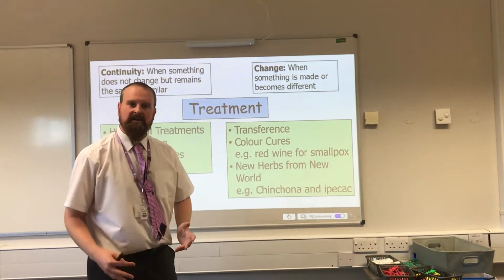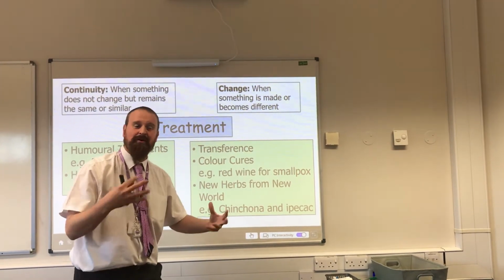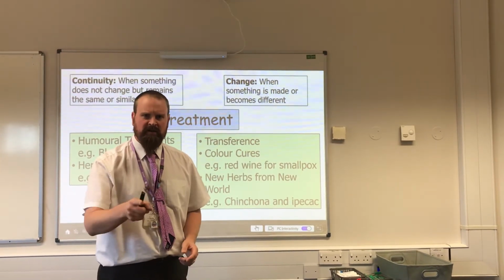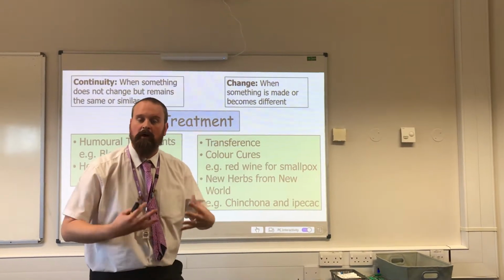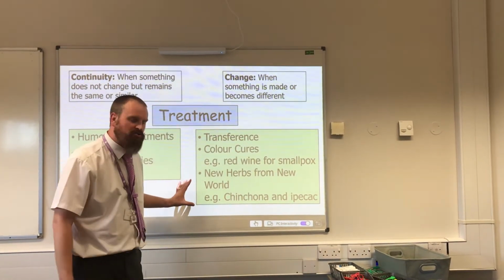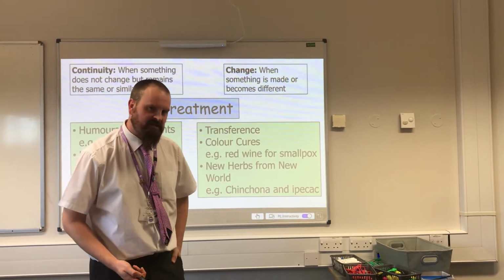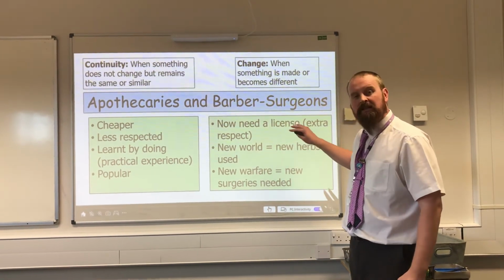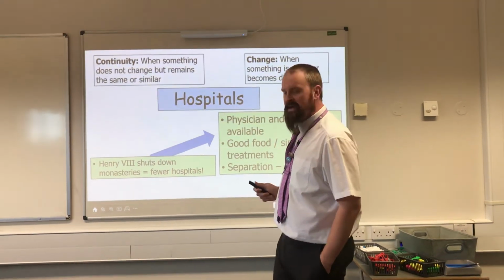Year 10 - Renaissance Treatment